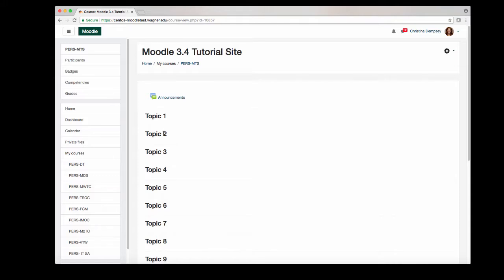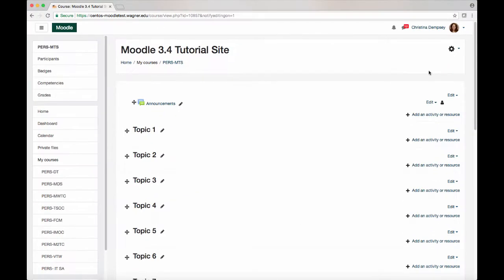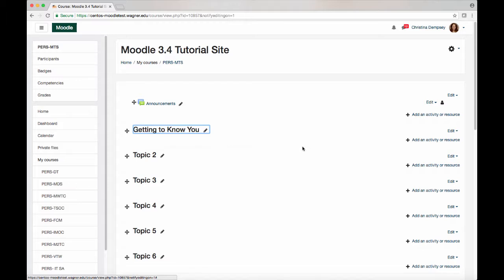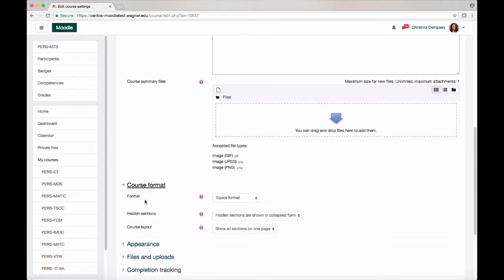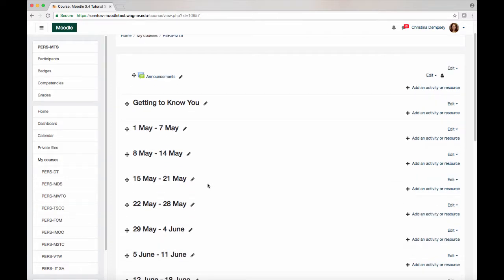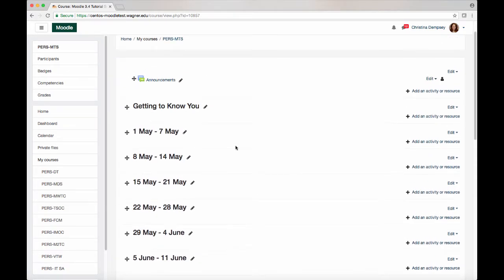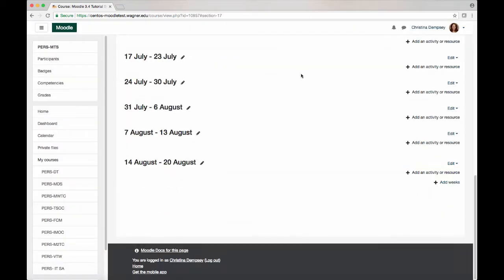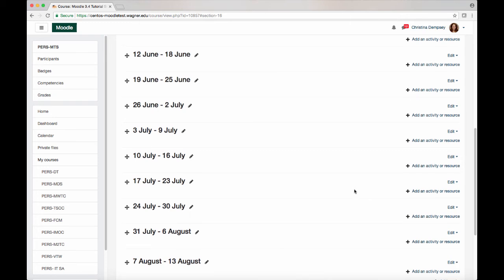Moodle 3.4 Tutorial Videos-Choosing a Course Layout